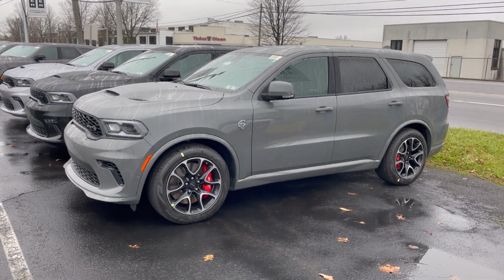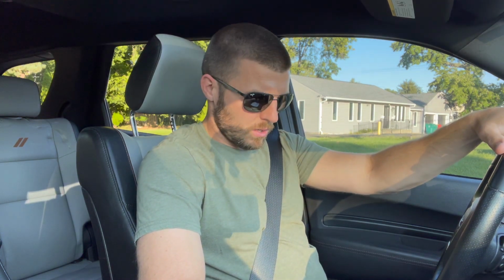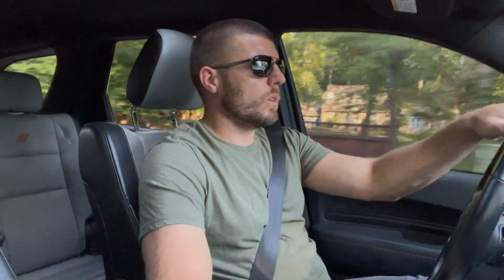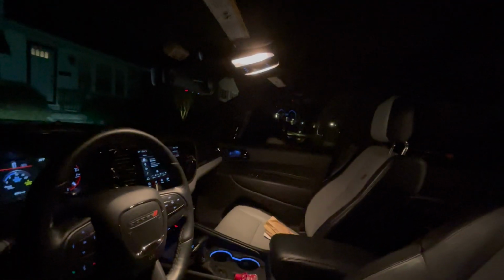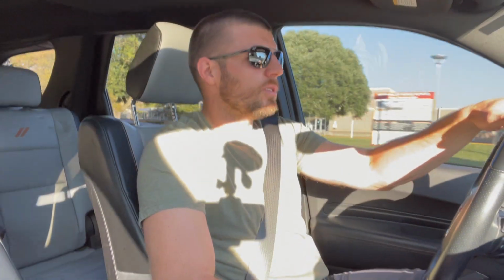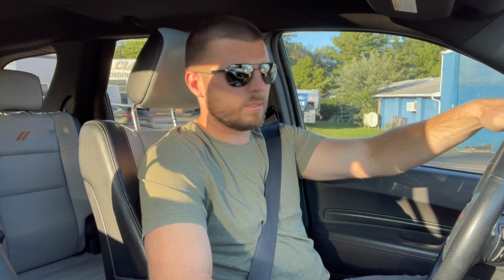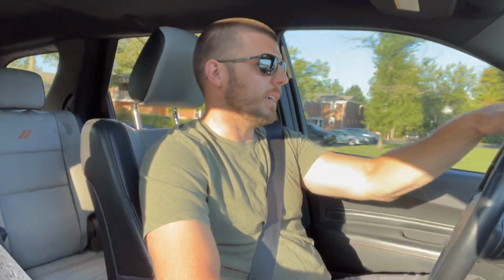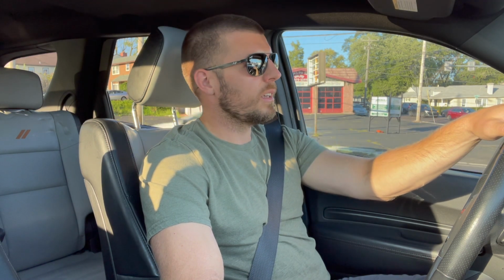2021+ Dodge Durango R/T Tow N' Go: 3 Year Owners Recap. The right choice for your family?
I discuss overall ownership experience over the course of nearly 3 years and 20,000 mile including 2 major things to consider for buying used.  Do I buyout the lease or move to something different?